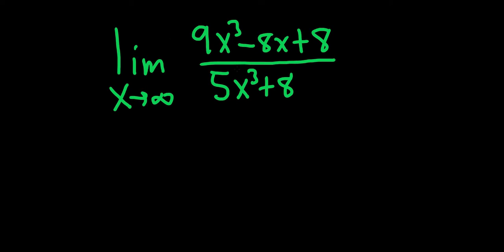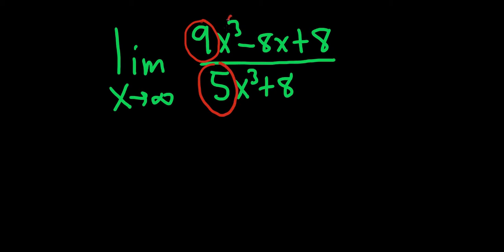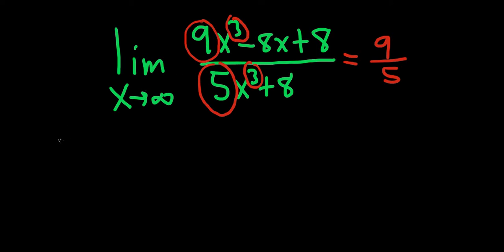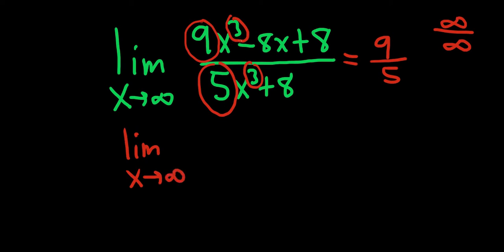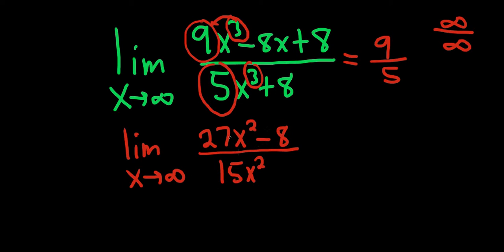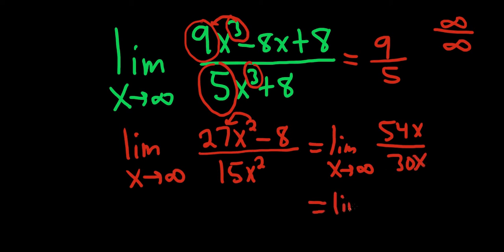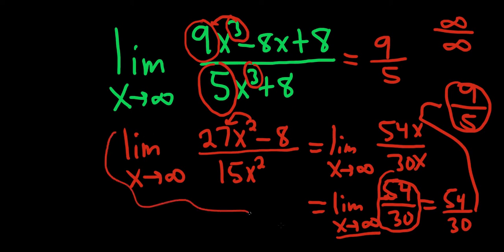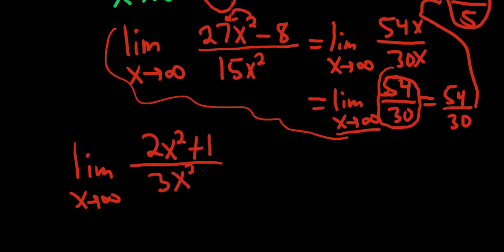Limit using L'Hopital's Rule of (9x^3 - 8x + 8)/(5x^3 + 8)